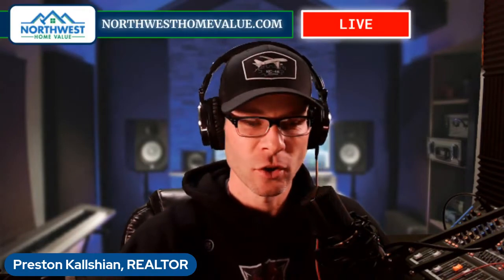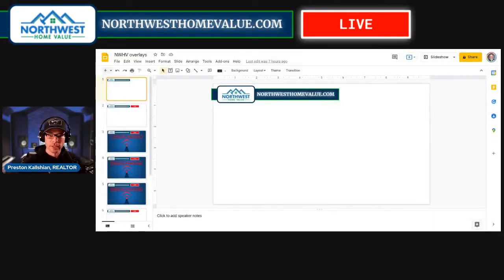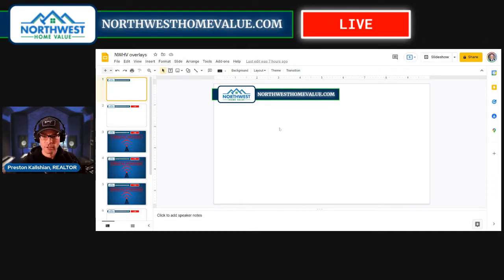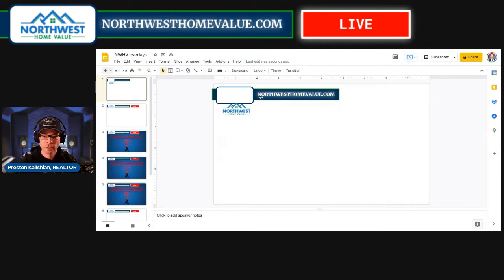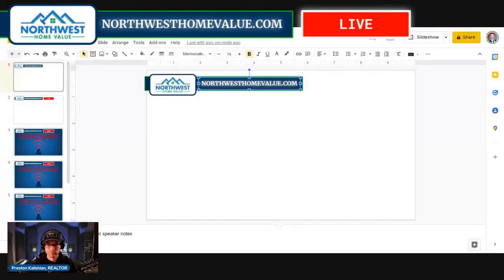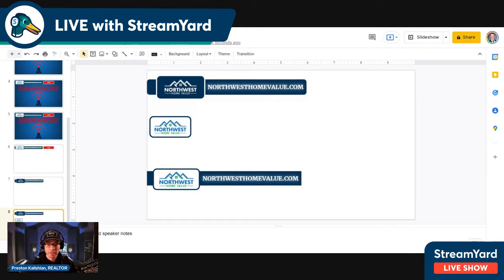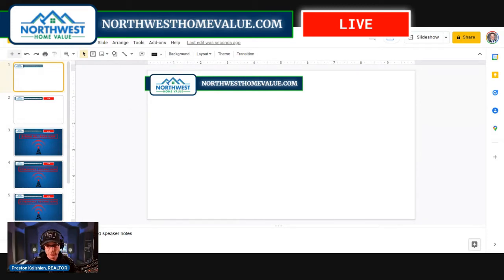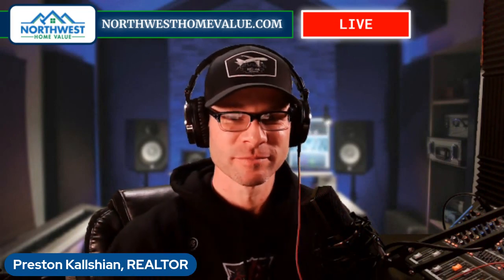Creating Transparent Stream Overlays for Streamyard, Streamlabs, Restream, OBS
Learn how to create free Streamyard overlays in google slides. These can also be OBS overlays, Restream overlays, or Streamlabs overlays. How to create a transparent .png file using google slides for free. This works great for creating Streamyard overlays.